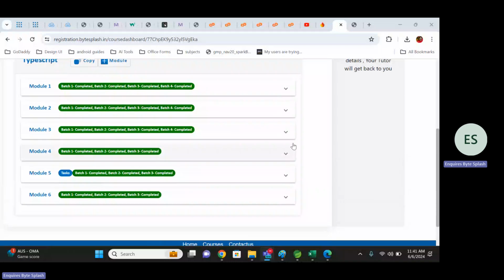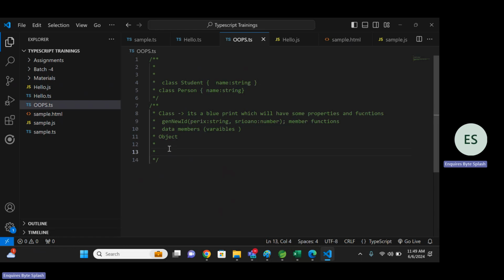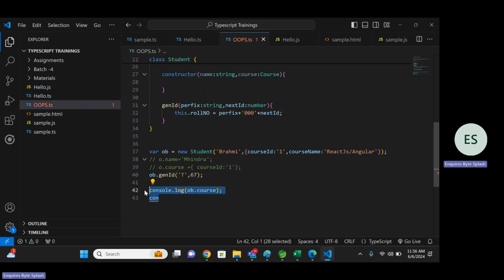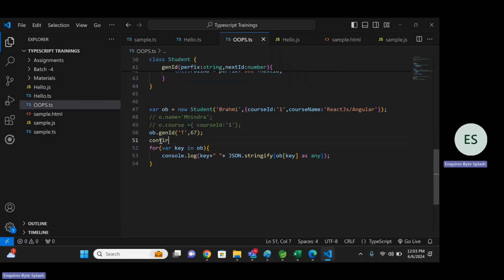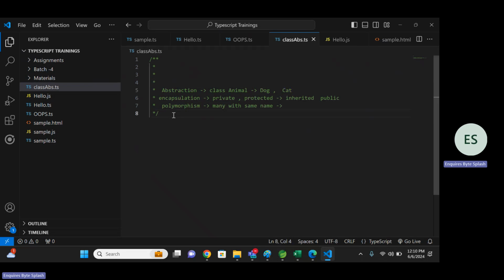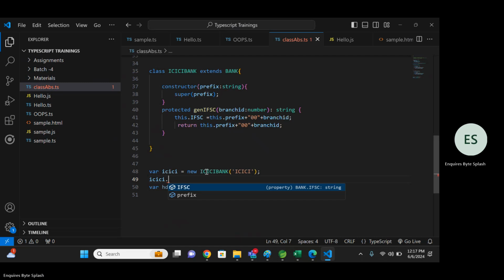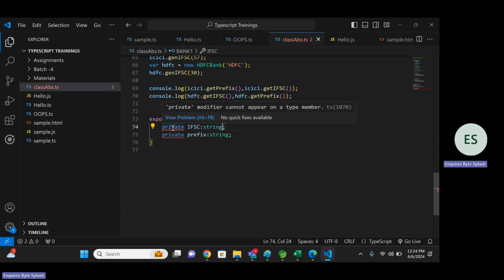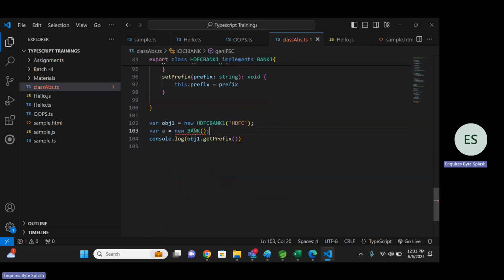Typescript MOdule 4 Web 1,2,3 & 4